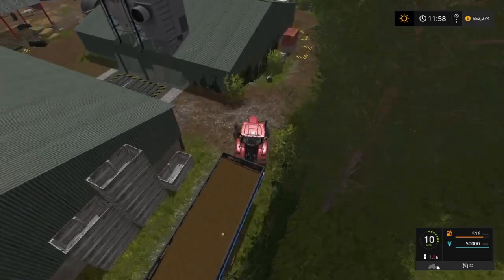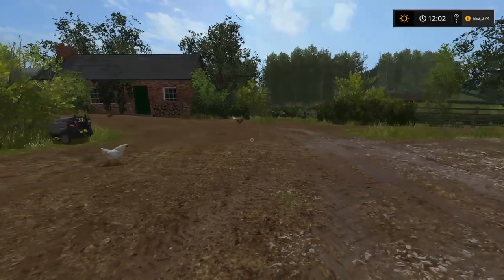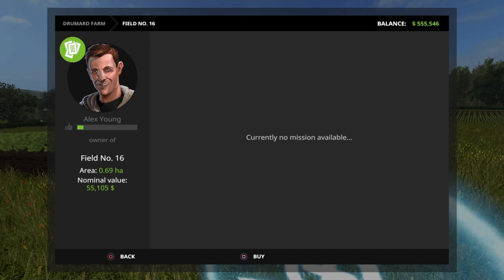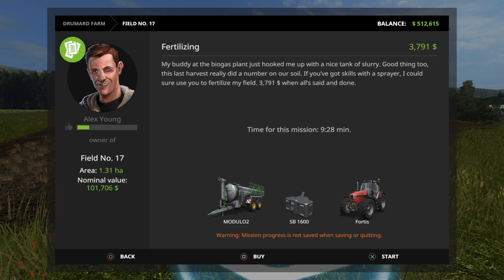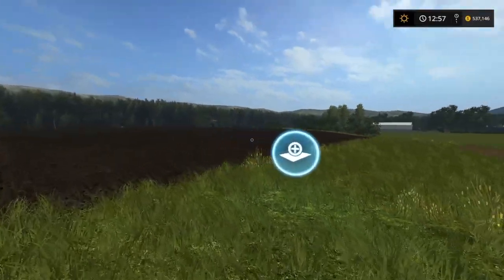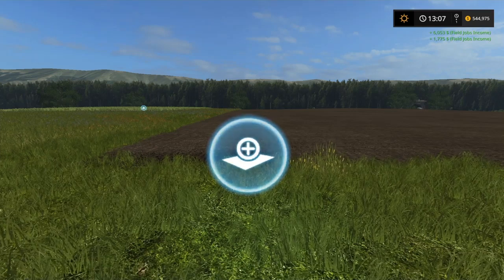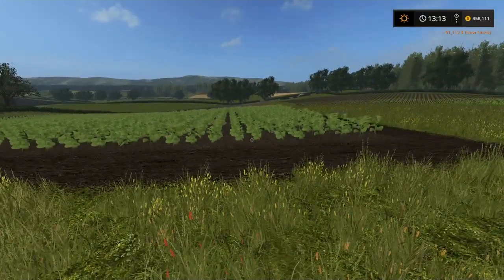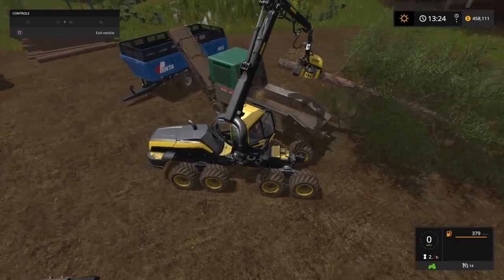Let's Play Farming Simulator 17 PS4: Drumard Farm, Ep 23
Let's Play Farming Simulator 17 PS4: Drumard Farm, Ep 23, gameplay footage, Contracting. Purchased: F16 + 17. Fieldwork on F17, Harvest, Slurry, Plough, Cultivate & Seed.